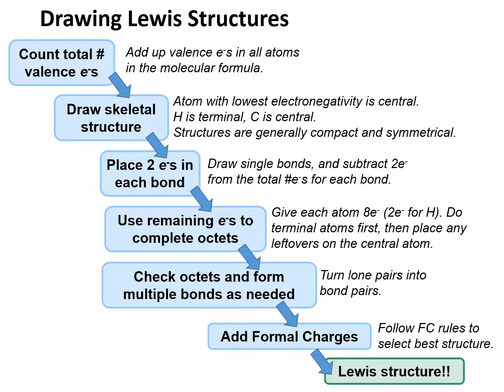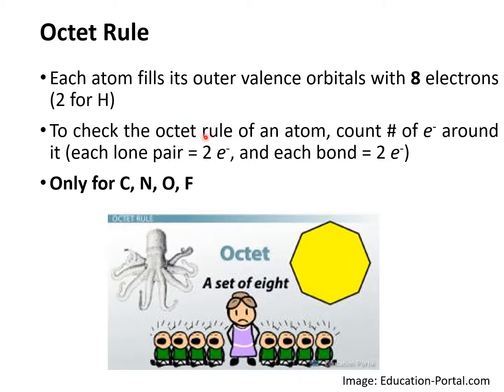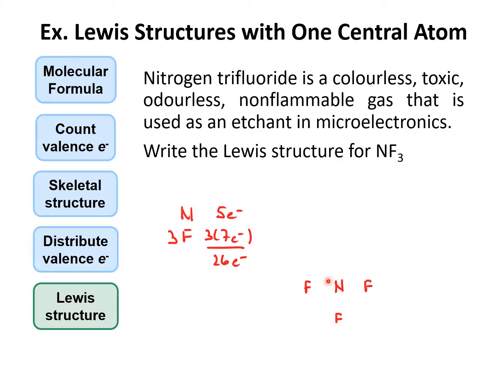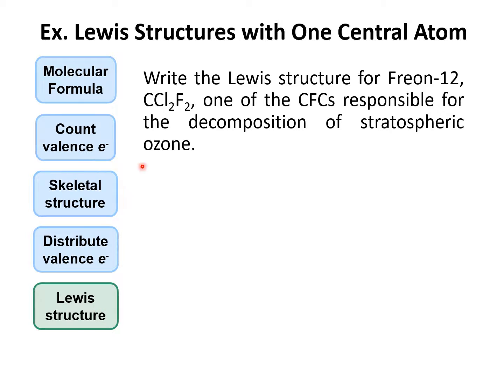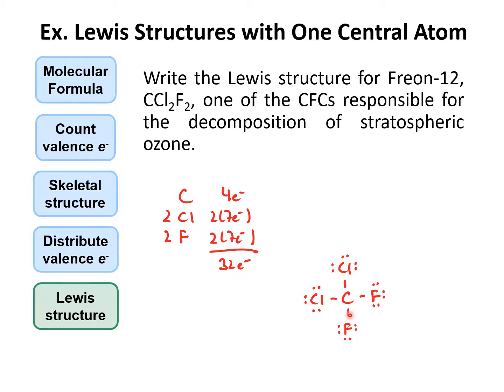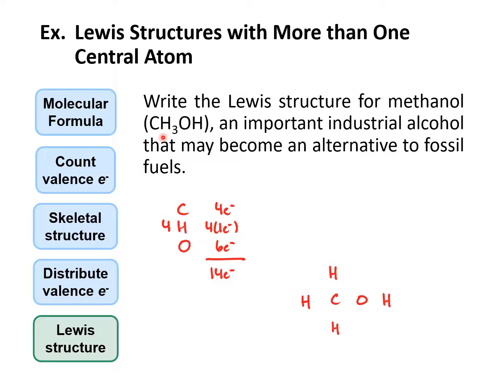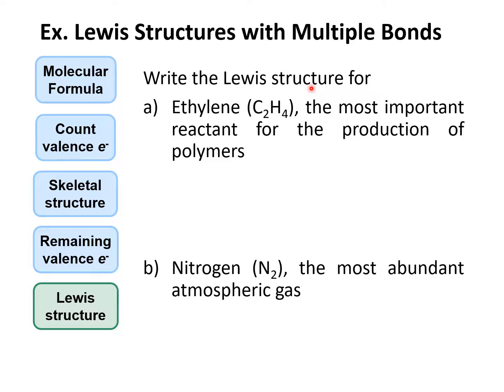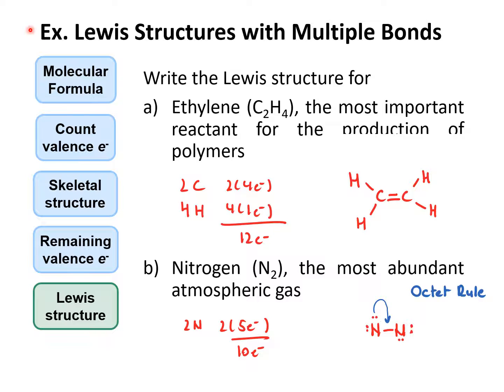X CHEM 1033 Unit 6.2a - Drawing Lewis Structures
Chem1033 Unit06 02a Lewis Structures Lewis 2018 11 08